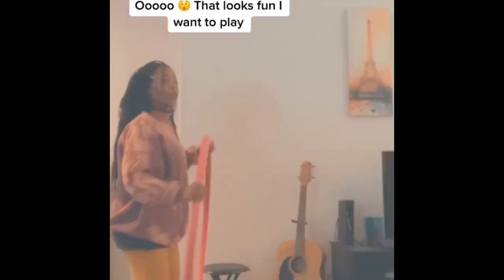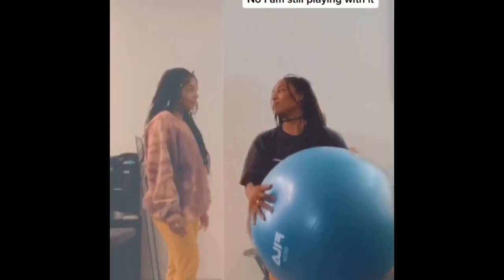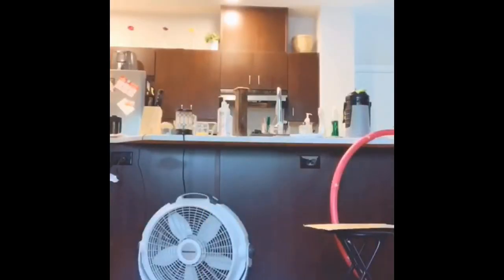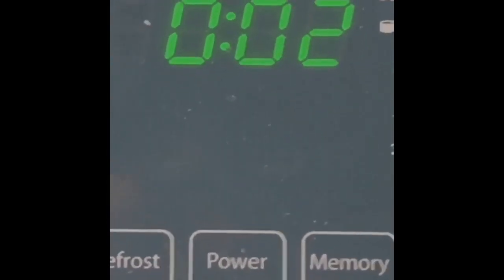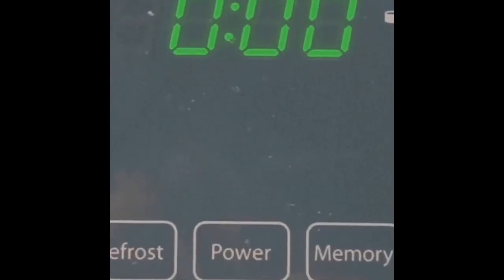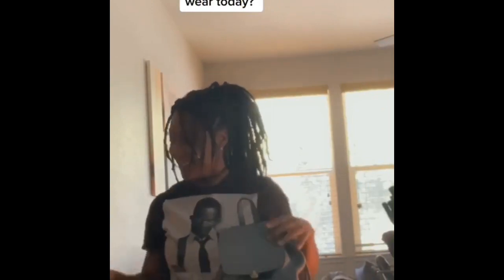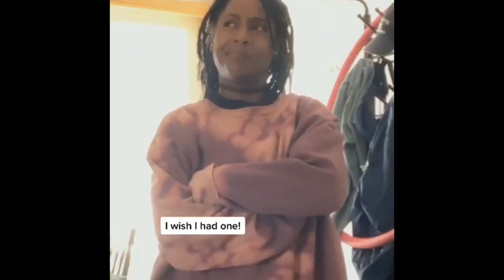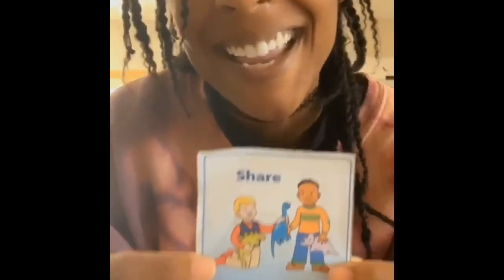Solution kit Card “Get A Timer” and “Share”.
Teacher Jessica will role play how to use the solution kit using two of the solution cards to help solve conflict. Teacher Jessica will demonstrate “get a timer” and “share”. We encourage families to practice these solutions. These solution cards are a tool from teaching pyramid and can be found on www. cainclusion.org.